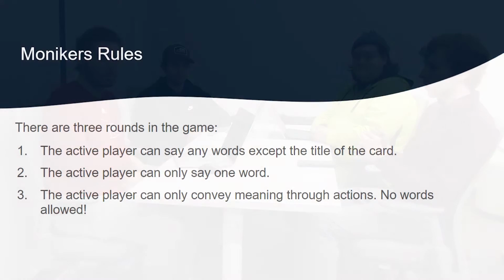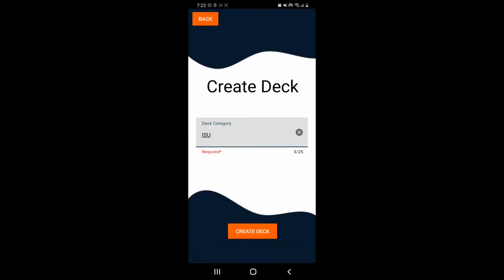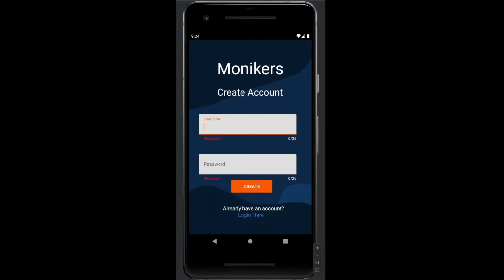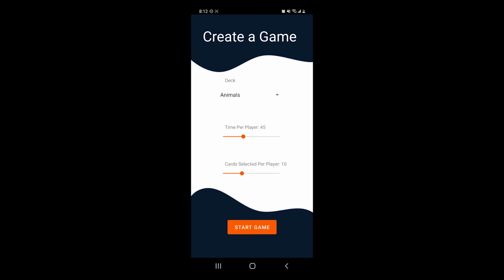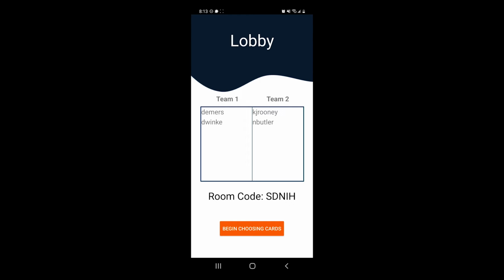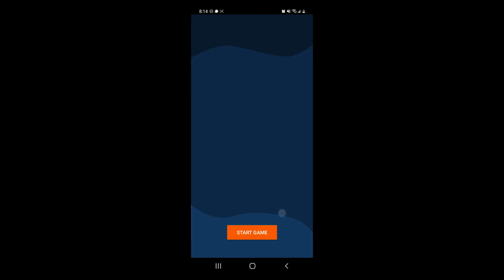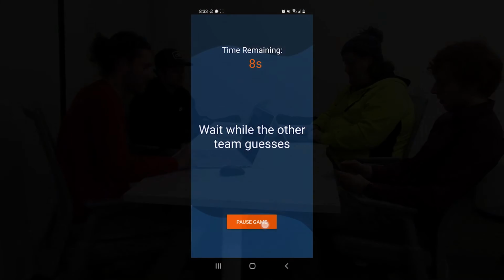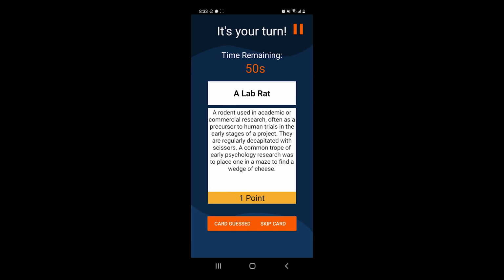Monikers Android App Demo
A demo of a semester long team project at Iowa State University. Check out the app we created, based on the game Monikers!